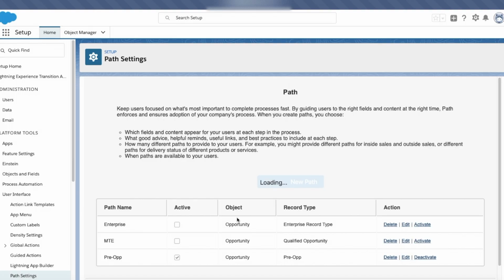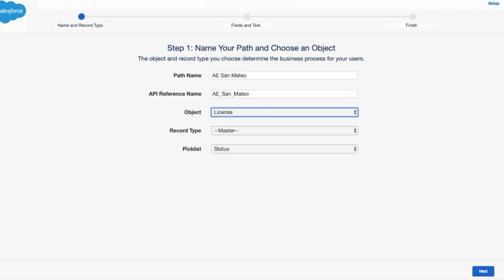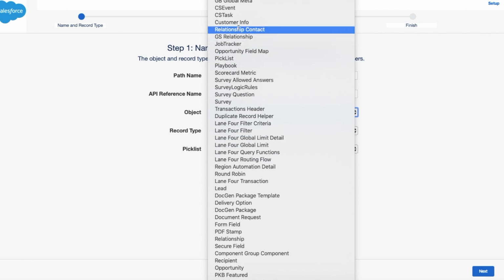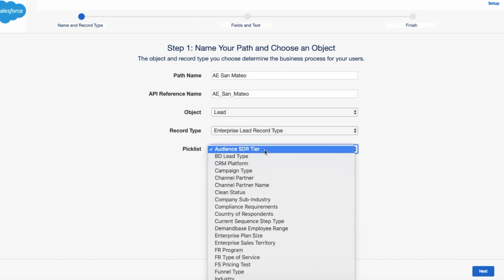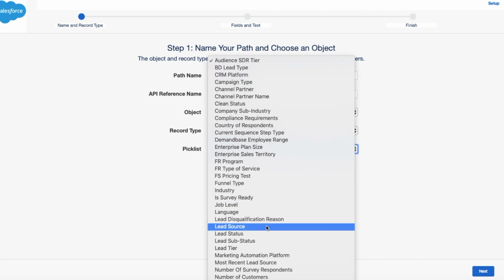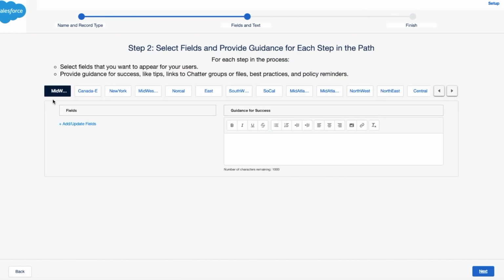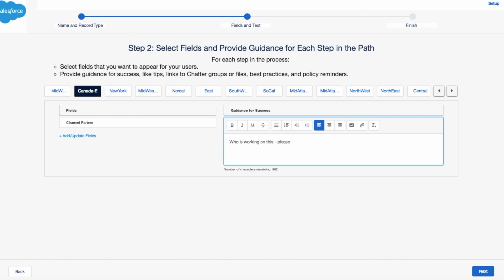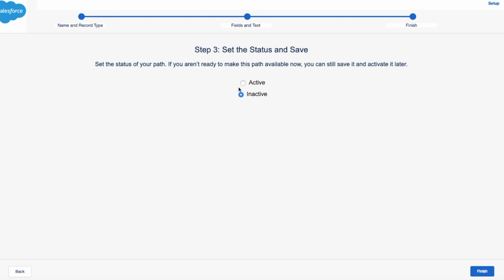Guided Selling in Salesforce Lightning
In this video, we’ll explore how Guided Selling enhances the sales process by providing a structured approach to lead conversion and product selection. Discover the essential features and benefits of Guided Selling, including step-by-step walkthroughs and practical tips to optimize your Salesforce experience.

Whether you’re a Salesforce admin or a sales professional looking to streamline your processes, this video will provide valuable insights to enhance your sales effectiveness.